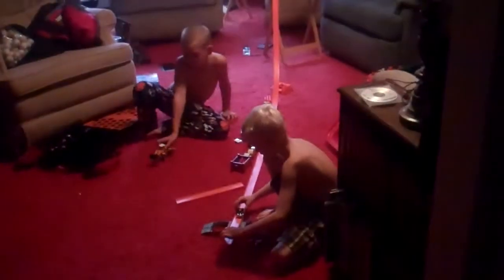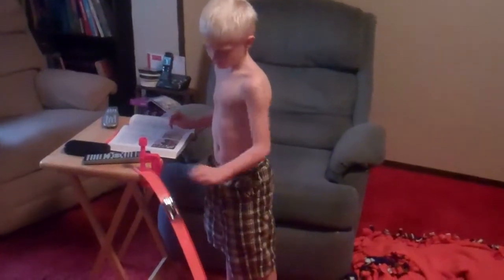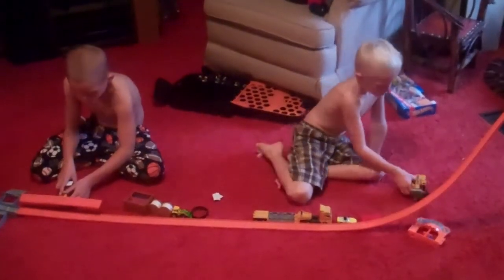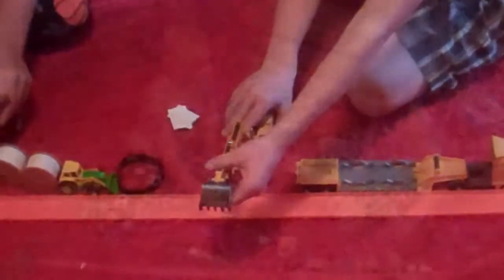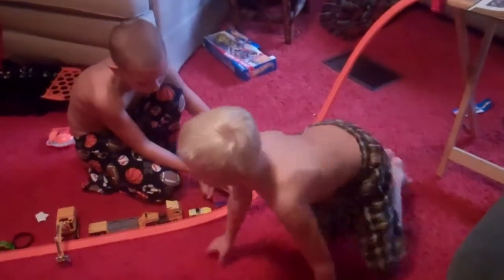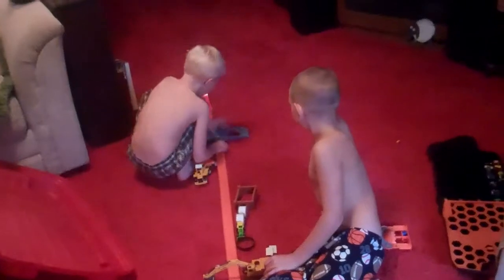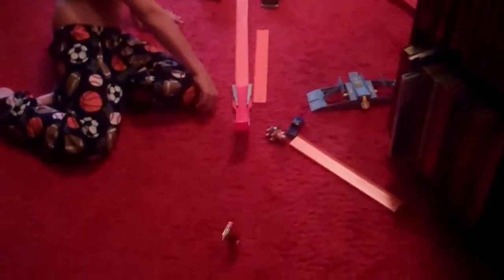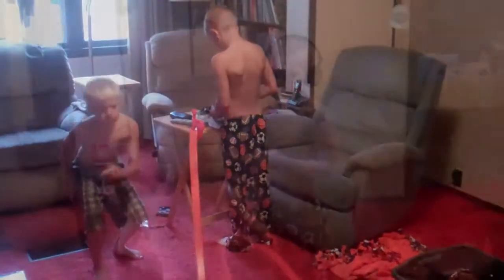Hot Wheels in the living room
What happens when a Christmas present is finally opened ten months late?